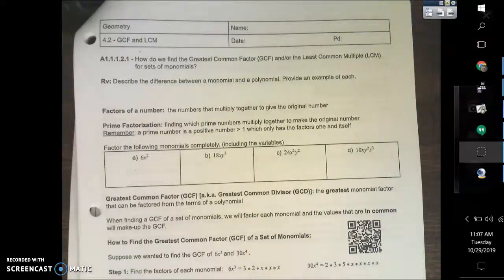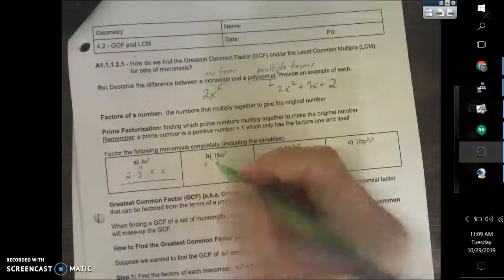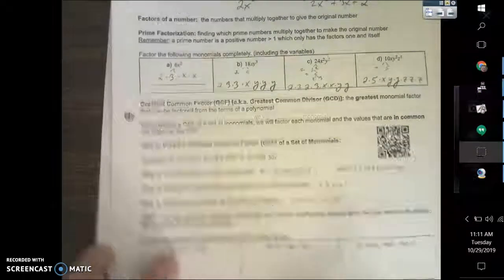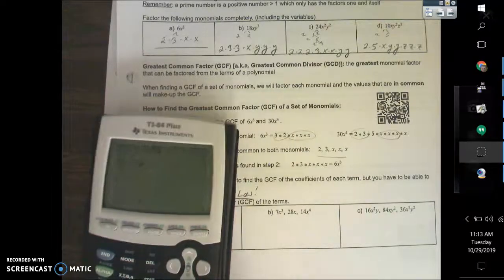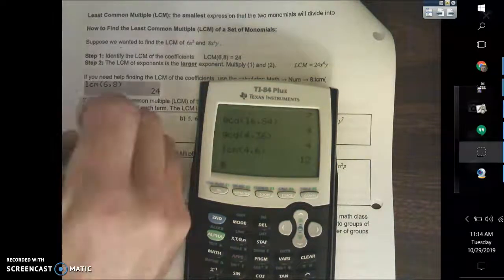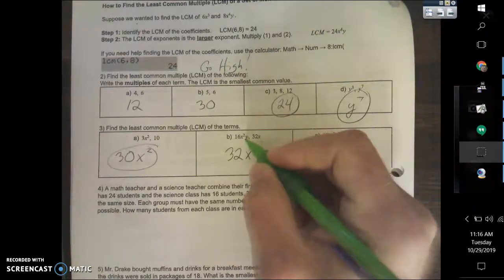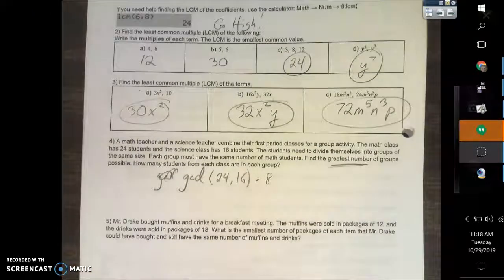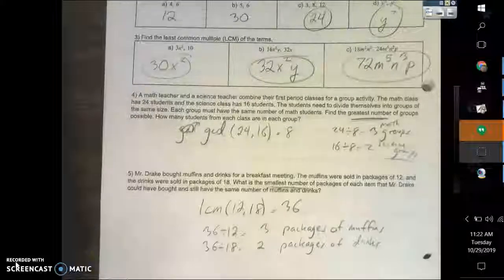4.2 GCF & LCM Notes Walkthrough